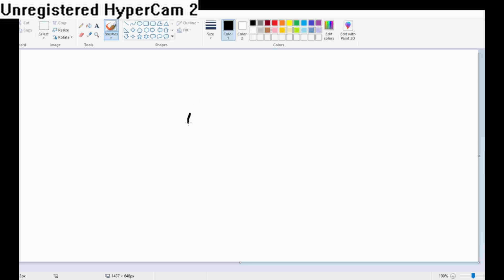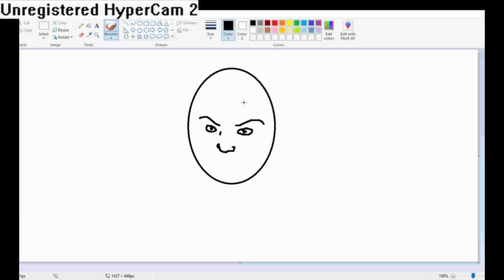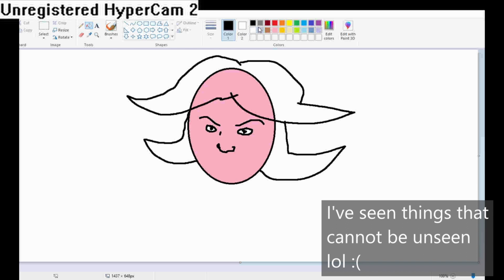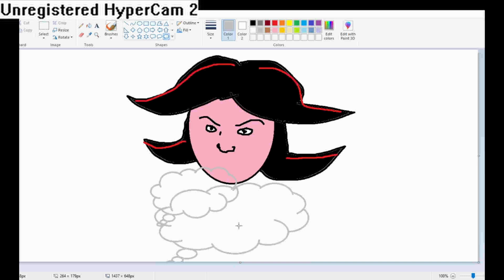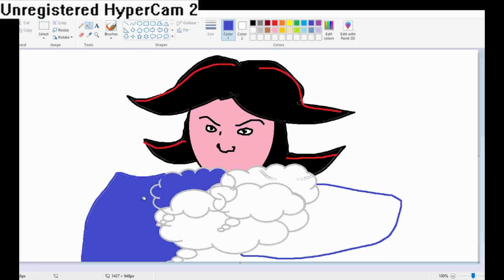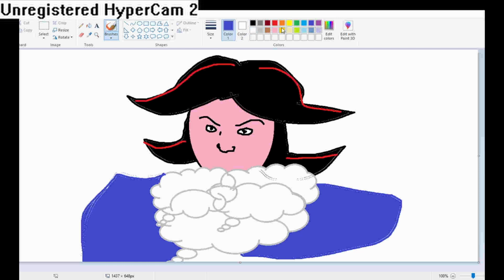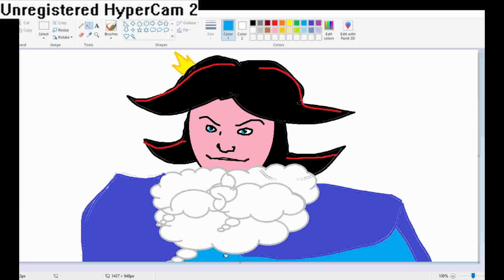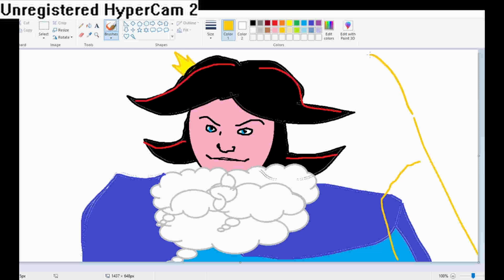How 2 make EPIC ART in MS Paint (FULL)